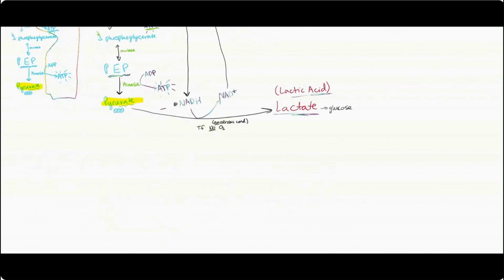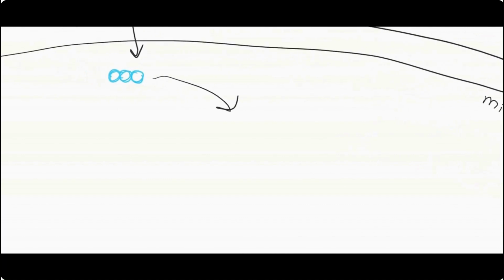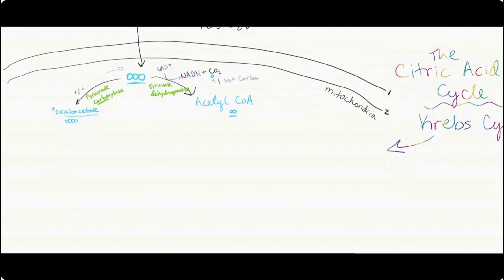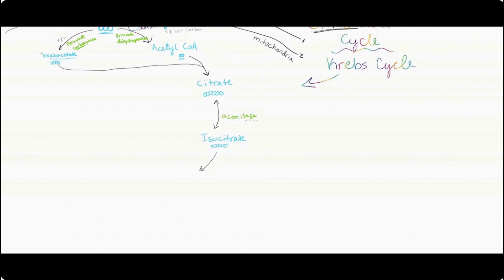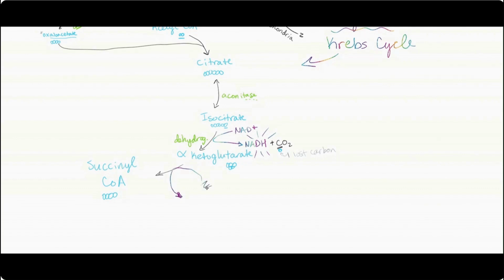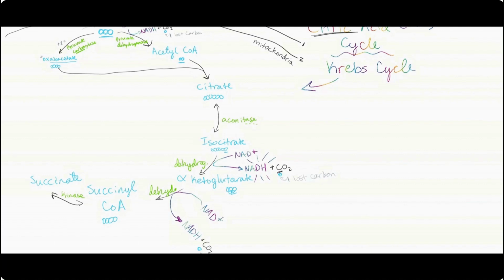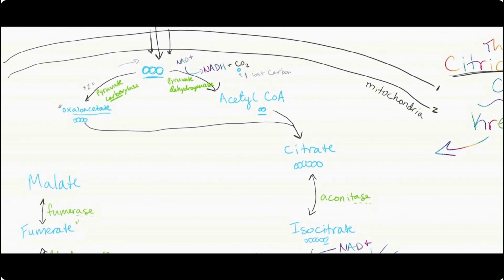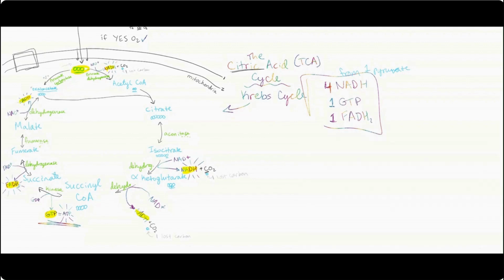TCA/ Krebs Cycle | Cellular Respiration Part 3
The Citric Acid (TCA) Cycle, also known as the Krebs Cycle